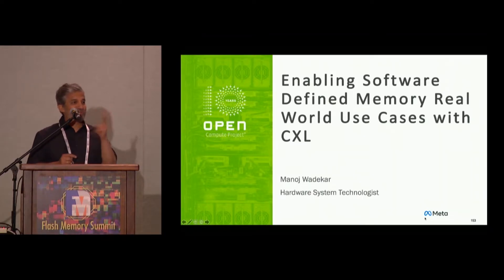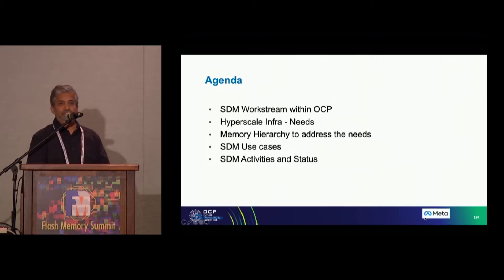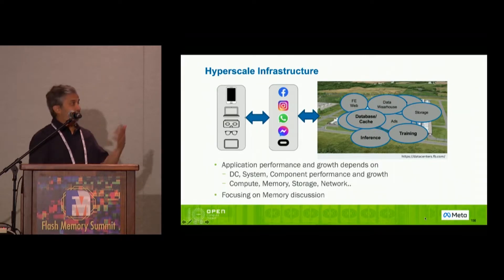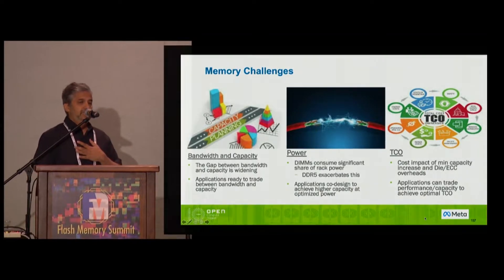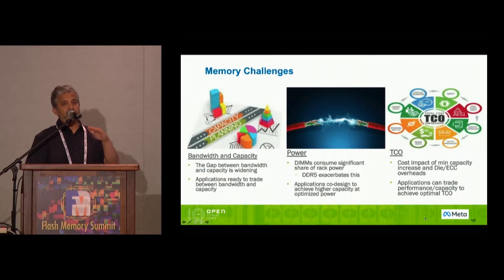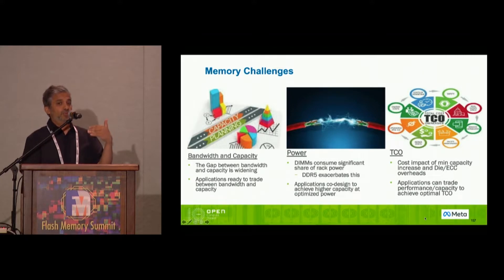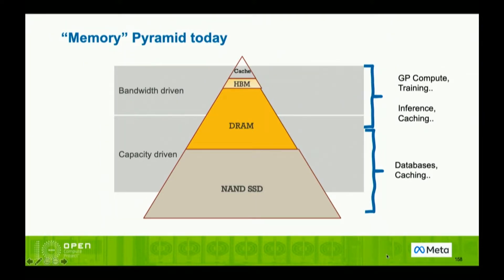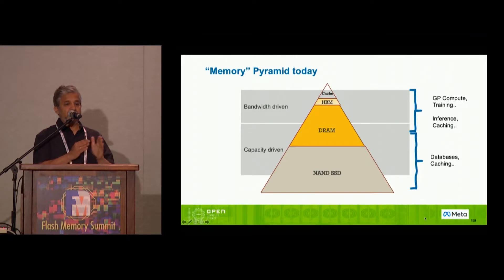Open Compute Project / Meta | Enabling Software Defined Memory Real World Use Cases with CXL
Manoj Wadekar, storage architect at Meta, and software-defined memory workstream lead at Meta, talks about the SDM Workstream within OCP,
Hyperscale Infra Needs, Memory Hierarchy to address the needs, SDM Use cases, and SDM Activities and Status.